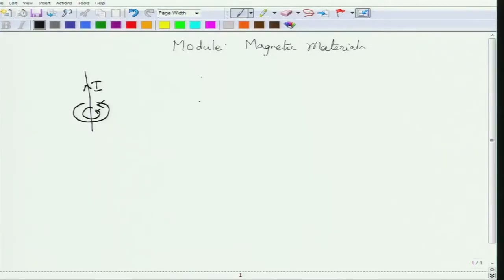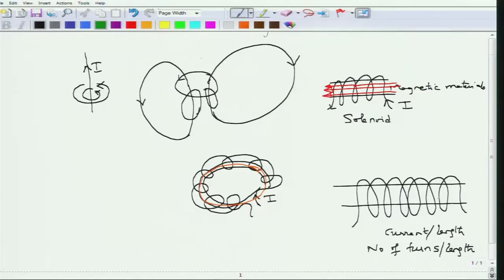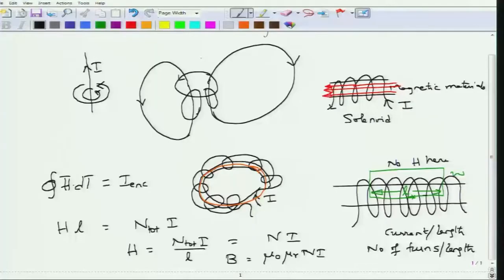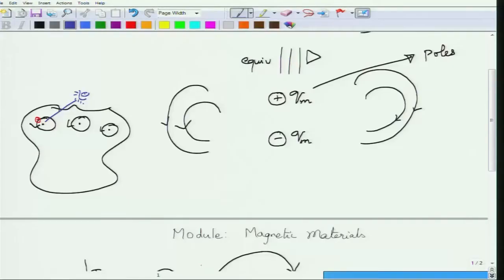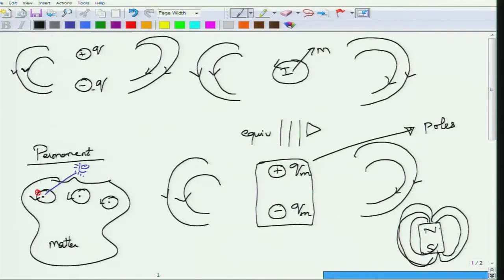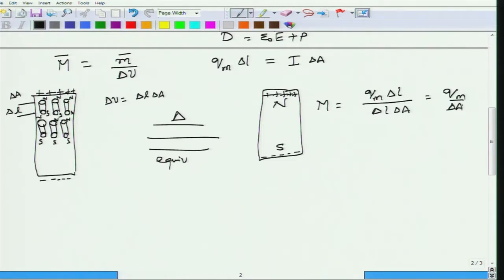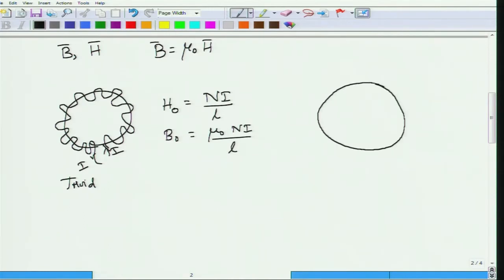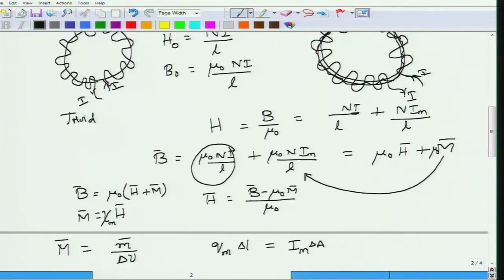Electromagnetism #39 Magnetic Materials, Solenoid & Fields, Magnetization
Electromagnetic Theory Gate Lectures #39 Magnetic materials: Solenoid & their fields, Magnetization. Magnetic materials are materials studied and used mainly for their magnetic properties. The magnetic response of a materials is largely determined by the magnetic dipole moment associated with the intrinsic angular momentum, or spin, of its electrons.
A solenoid is a tightly wound helical coil of wire whose diameter is small compared to its length. The magnetic field generated in the centre, or core, of a current carrying solenoid is essentially uniform, and is directed along the axis of the solenoid.
Magnetization, also termed as magnetic polarization, is a vector quantity that gives the measure of the density of permanent or induced dipole moment in a given magnetic material. As we know, magnetization results from magnetic moment, which results from the motion of electrons in the atoms or the spin of electrons or the nuclei. The net magnetization results from the response of a material to the external magnetic field, together with any unbalanced magnetic dipole moment that is inherent in the material due to the motion in its electrons as mentioned earlier. The concept of magnetization helps us in classifying the materials on the basis of their magnetic property. In this section, we will learn more about magnetization and the concept of magnetic intensity. Magnetization of a given sample material M, can be defined as the net magnetic moment for that material per unit volume.
Fiber Optics/ Optical Fiber NPTEL Lectures from IIT for GATE, IES, ESE @